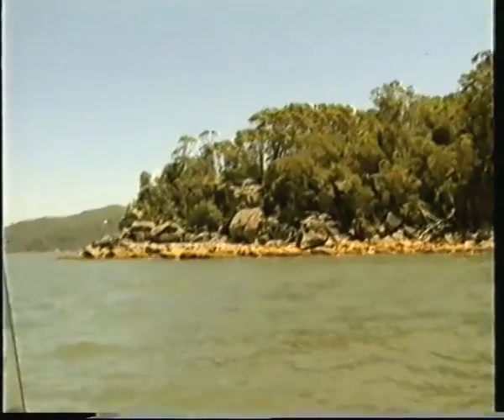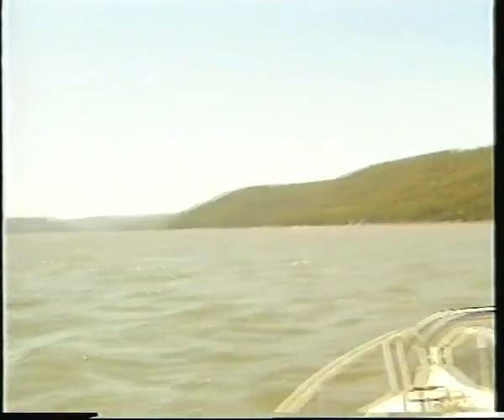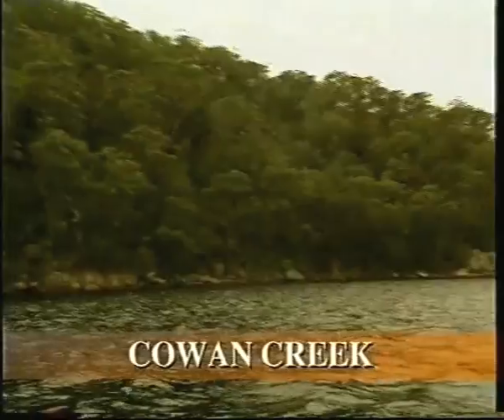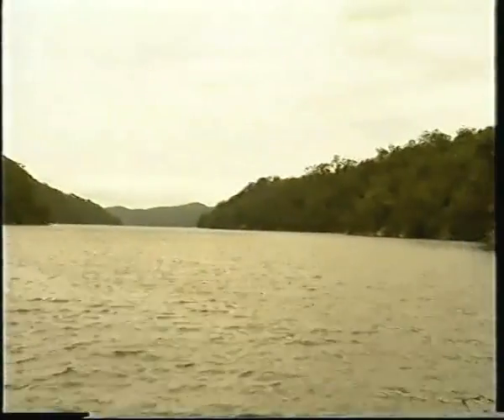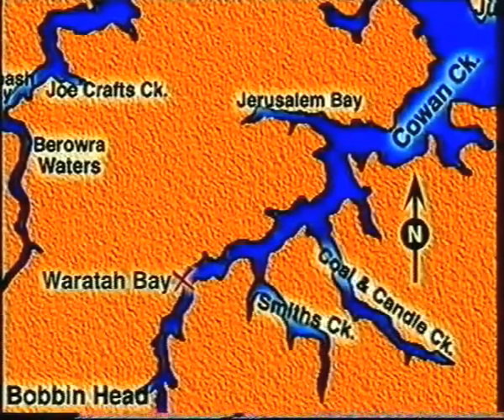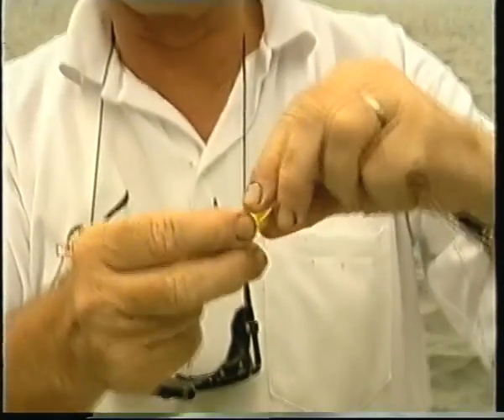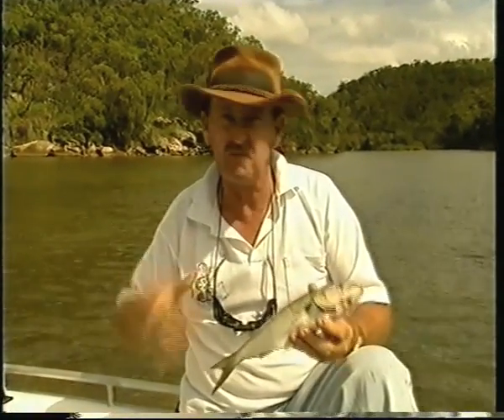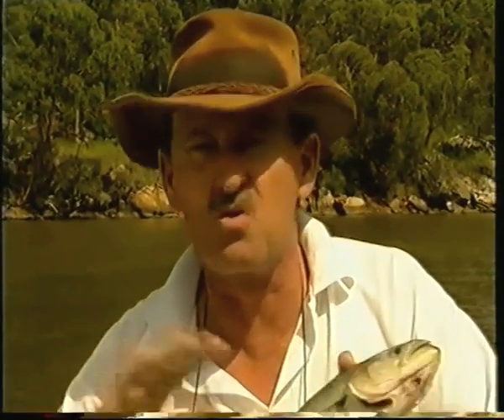Fishing The Hawkesbury Part 7